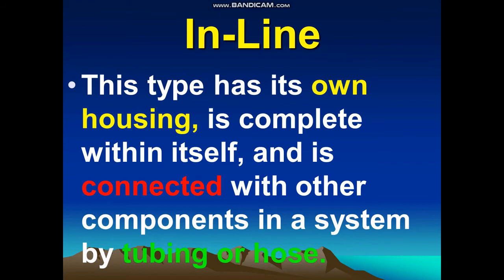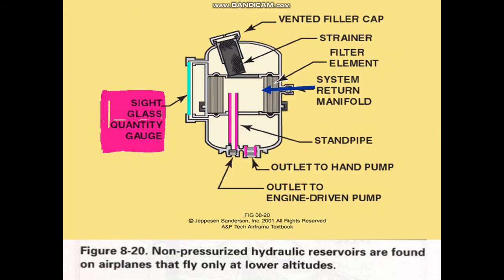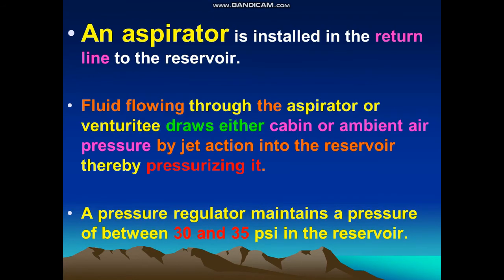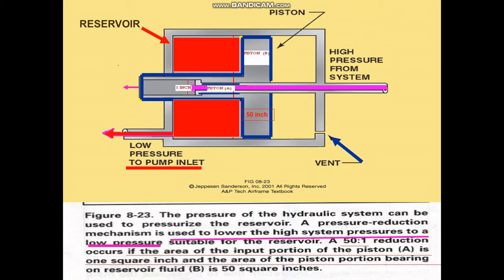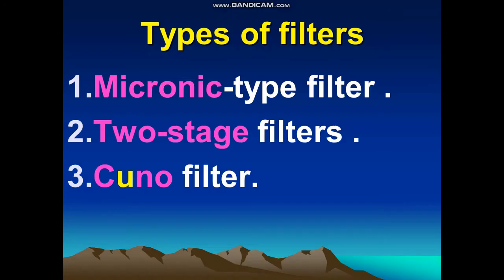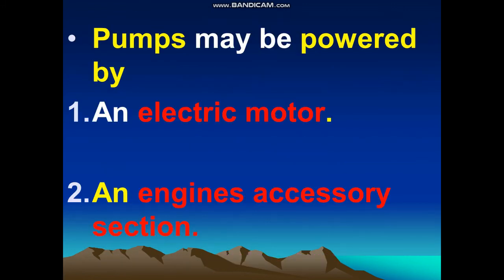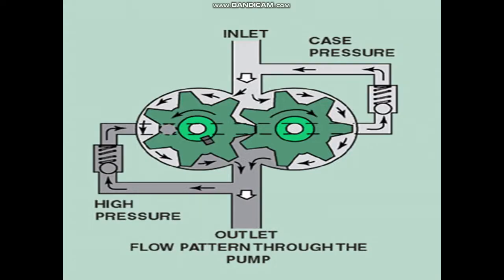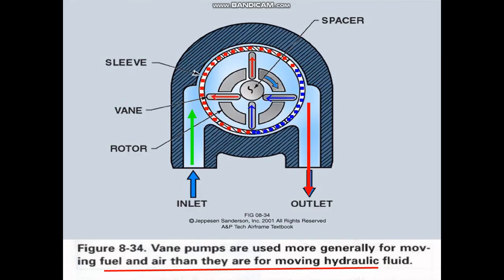AIRFRAME HYDRAULIC SYSTEM CH8 part 6